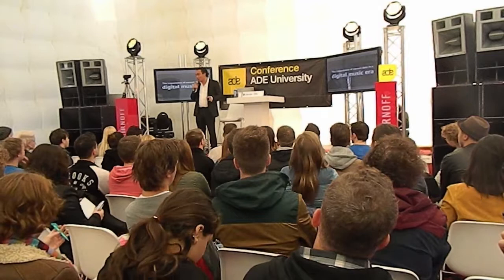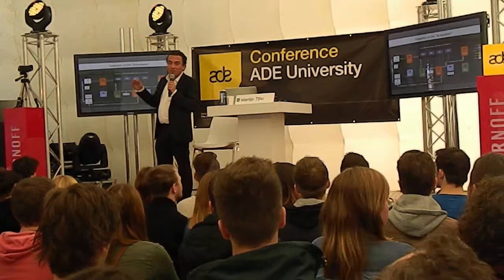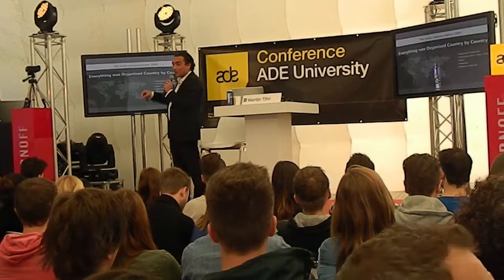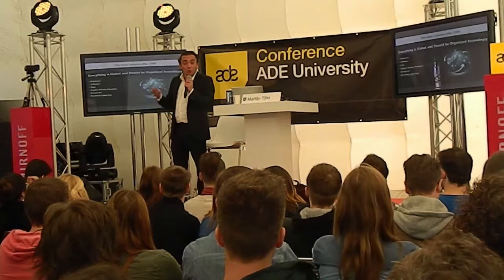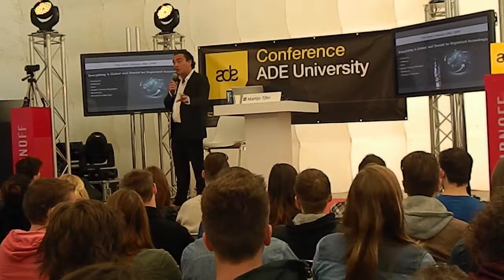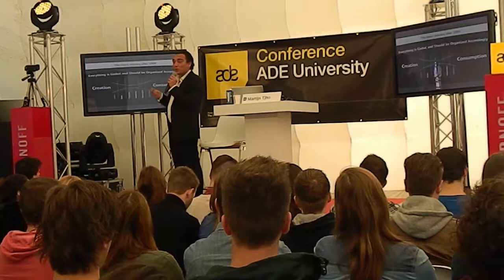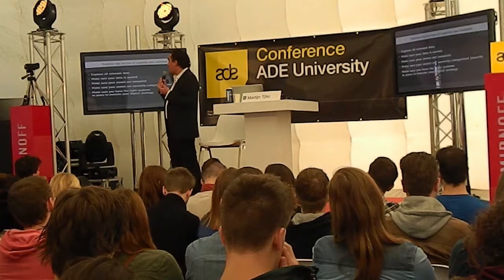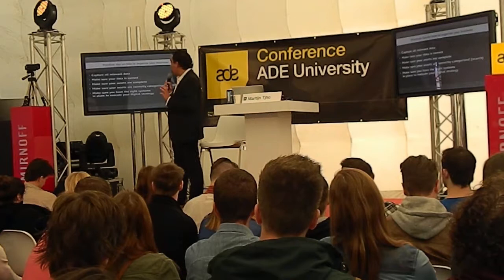ADE Conference University - The importance of correct data in a digital music era